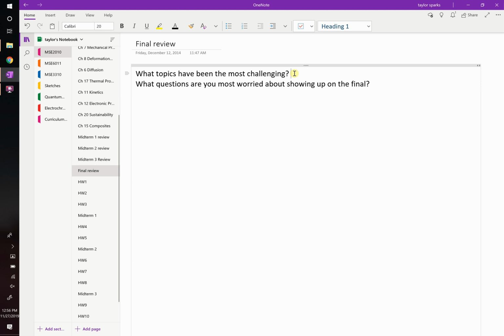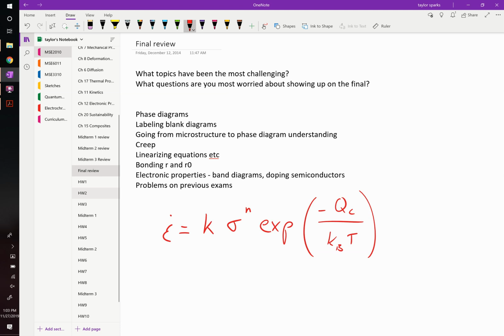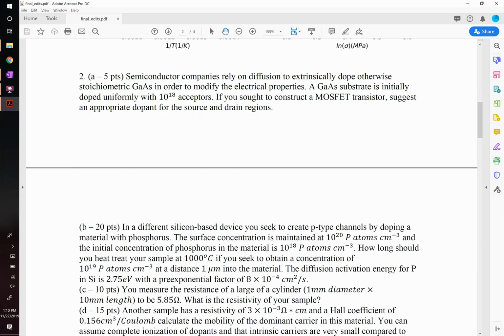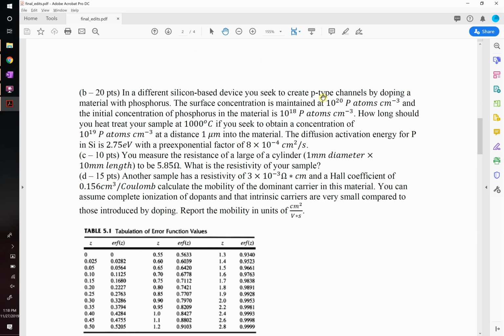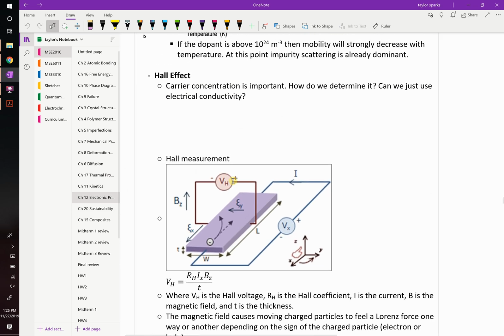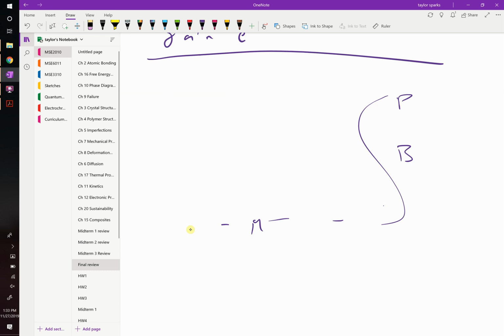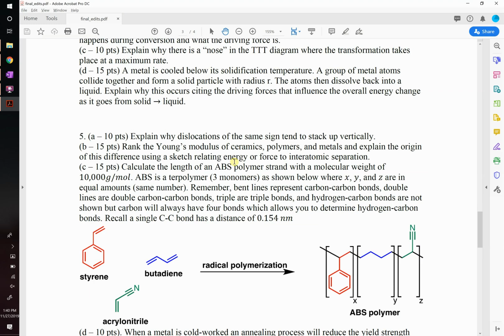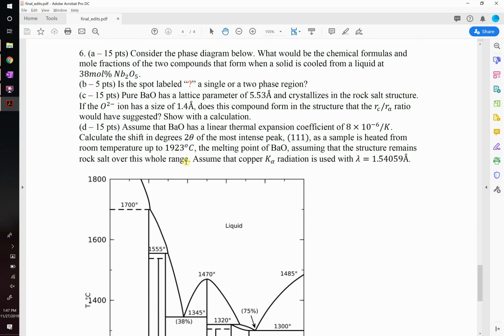Final Exam review for Introduction to Materials Science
This video goes over a previous year's final exam and talks about how to approach each problem. I provide additional explanations as requested by students who attended the review.